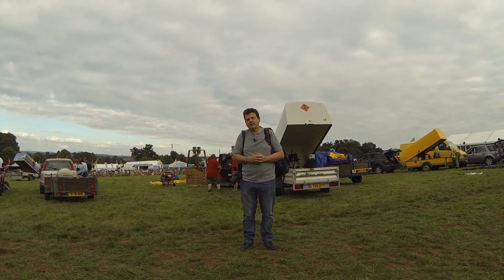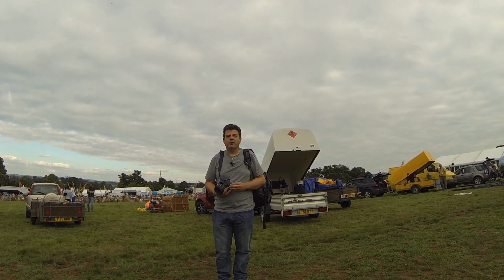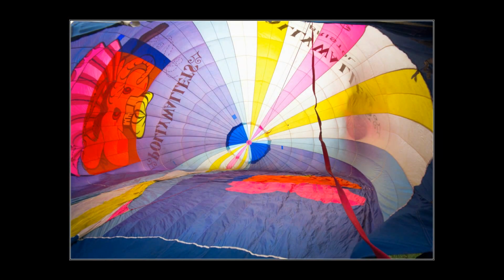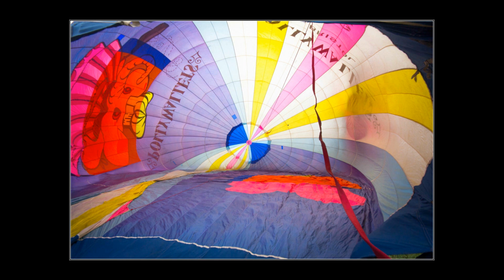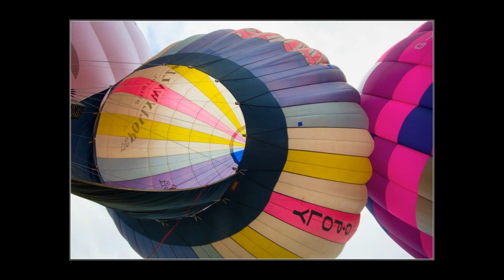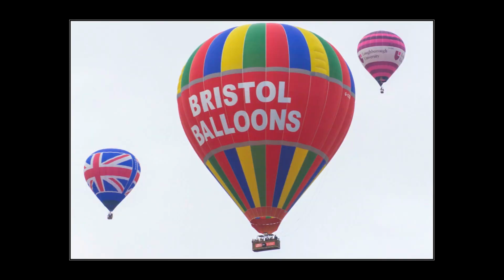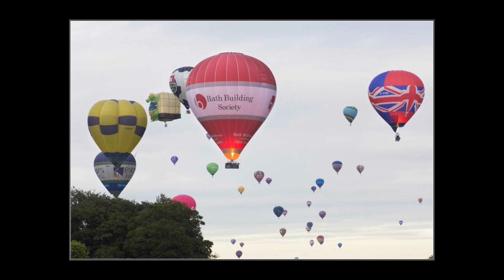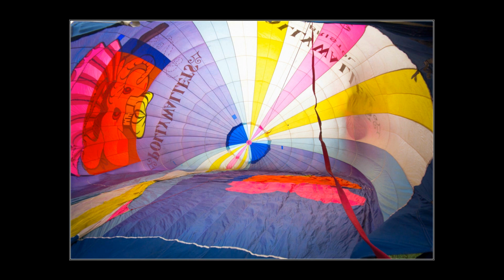How to Photograph Hot Air Balloons [Photography Tutorial]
Photography Tutorial on How to photography Hot Air Balloons

In this Photography Tutorial we headed down to the Bristol international Balloon Fiesta to shoot hot air balloons. We look at what equipment to be using and what to look out for, as well as camera settings.

Supporters get access to never before seen vlogs, exclusive content, Ltd Edition Postcards & more!

★ 2nd Camera
★ Small Tripod